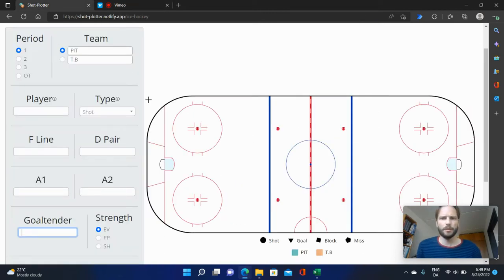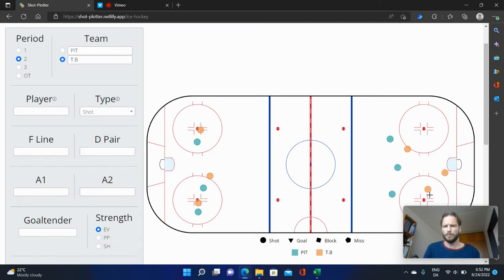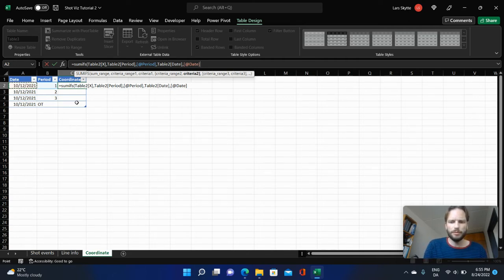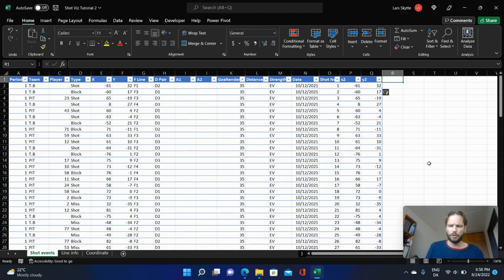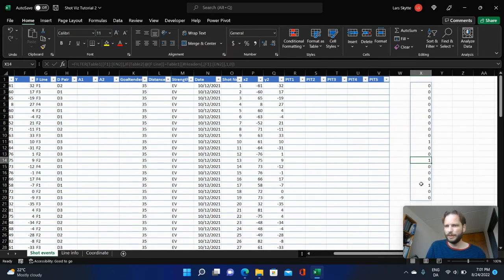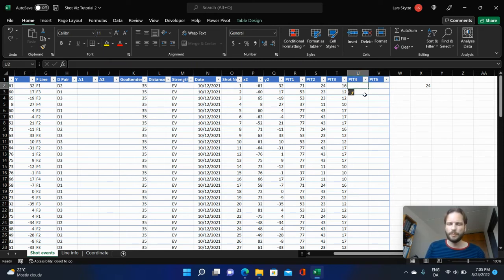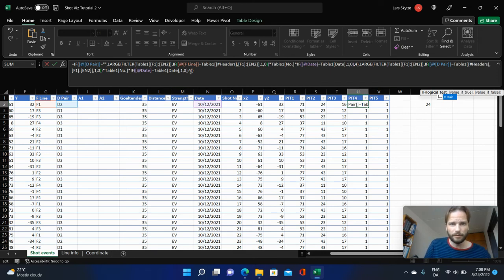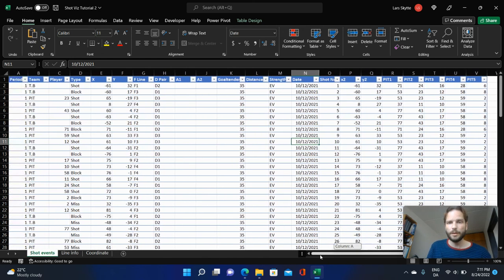Shot Viz Tutorial 2 - Data Preparation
The second part of the Shot Viz tutorial.

The excel file used in the video can be downloaded